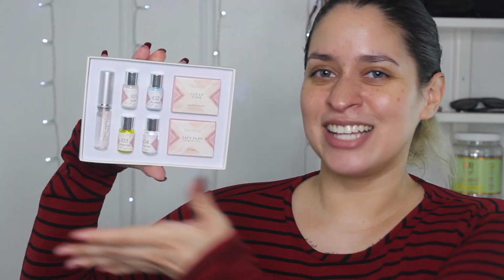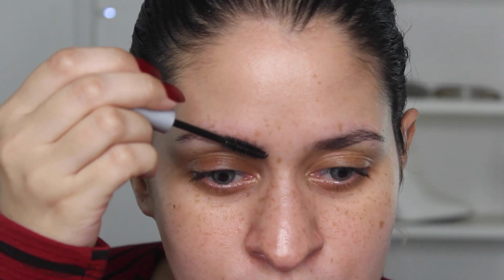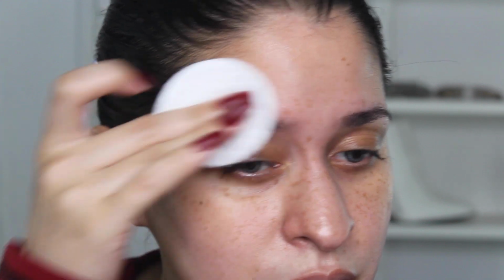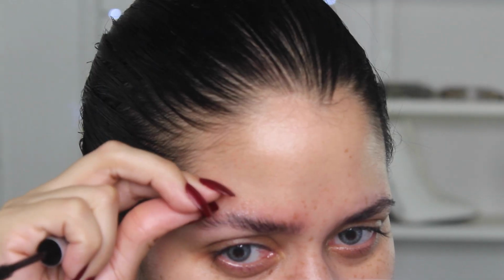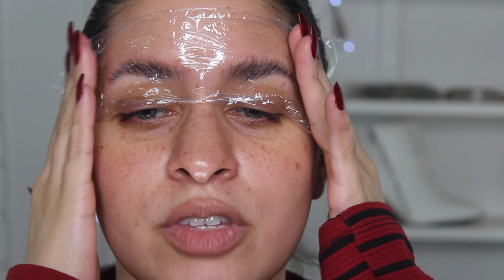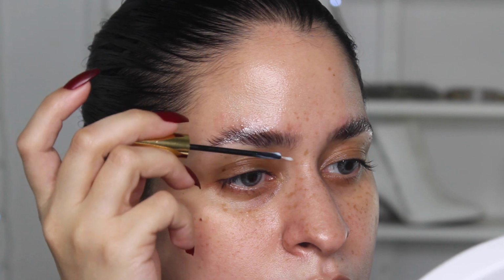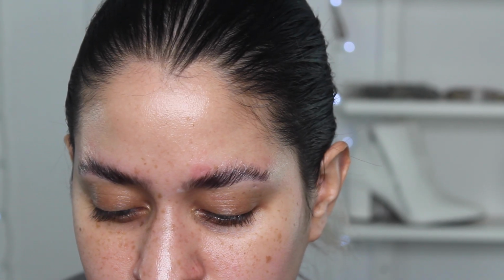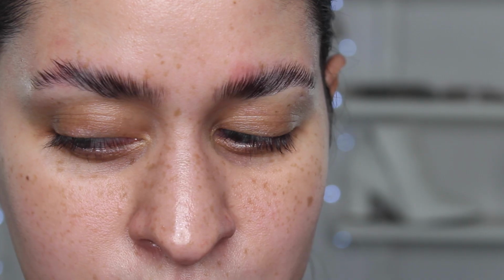I Tried An Amazon Brow Lamination Kit: DIY Brow Lamination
I bought a brow lamination kit from Amazon (well, technically a lash lift kit but it does the same thing) and tested it out at home. Check out my video as I attempt a DIY brow lamination. Bushy brows for the win!

⚡⚡ PRODUCTS USED/MENTIONED ⚡⚡
VASSOUL Lash Lift Kit

♛♛ MY CHANNEL ♛♛
Hi! I'm Giselle, also known as Stinkface Glam and owner of Beauty Fatigue. I'm a lifestyle content creator, with an emphasis on beauty and fashion. On my channel, I cover everything from beauty reviews, styling tips, fashion lookbooks, makeup tutorials, food challenges, travel vlogs, girl I do it all!

⌛⌛ CAMERA/EQUIPMENT USED ⌛⌛
Canon EOS Rebel T6 DSLR Camera with EF-S 18-55mm f/3.5-5.6 IS II Lens